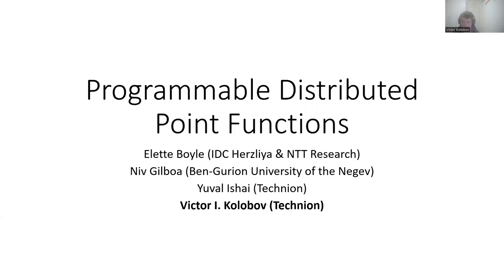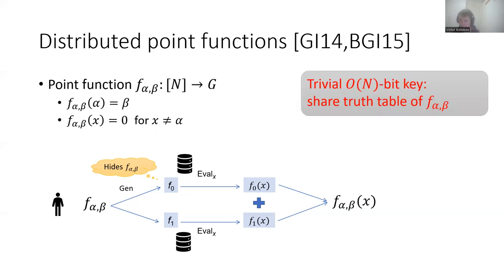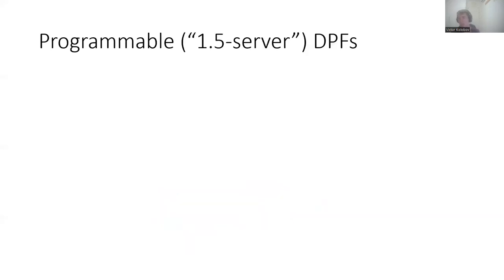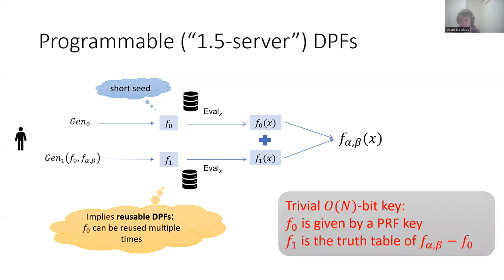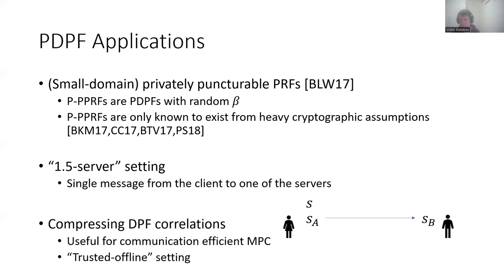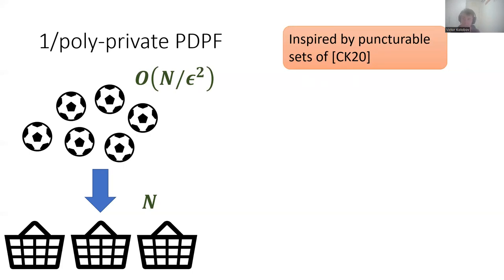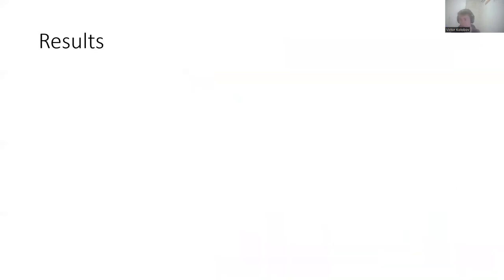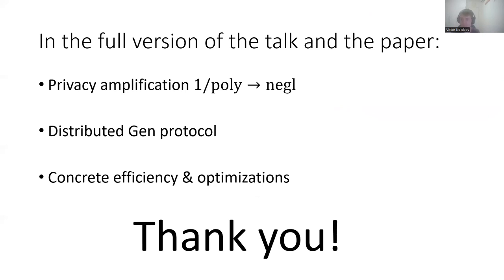Programmable Distributed Point Functions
Paper by Victor I. Kolobov, Elette Boyle, Niv Gilboa, Yuval Ishai presented at Crypto 2022